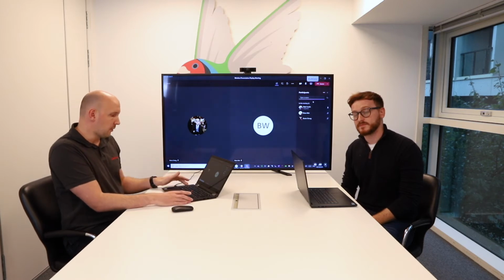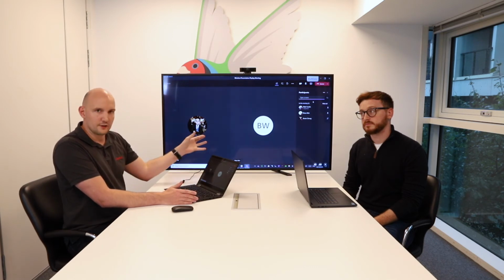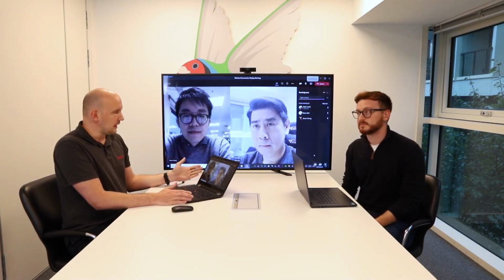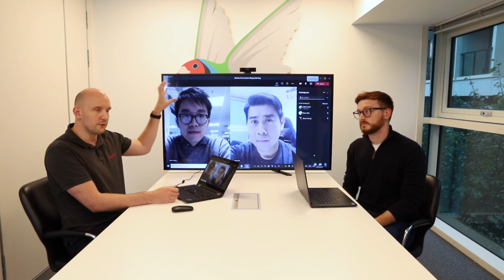Video Conferencing with a Wireless Presentation Display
Matt Smith and Louie Fisher will tell you how to video conference with a Wireless Presentation Display.